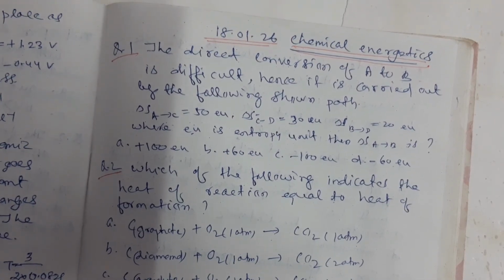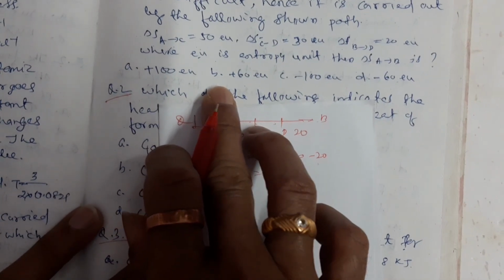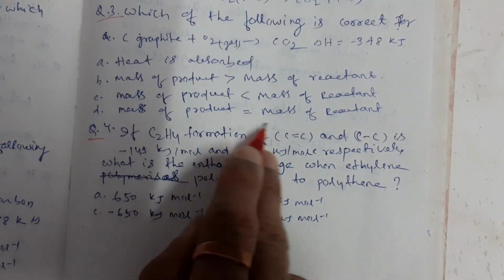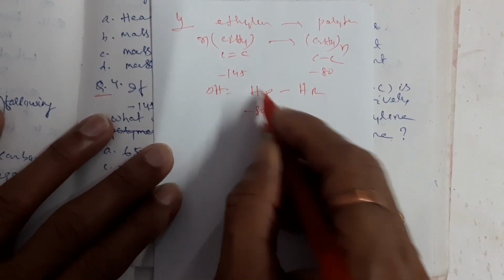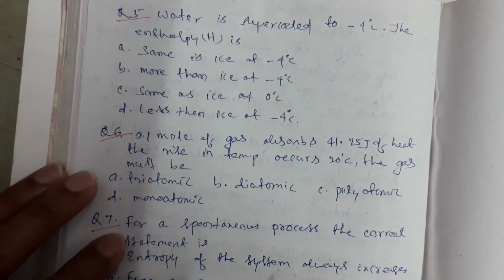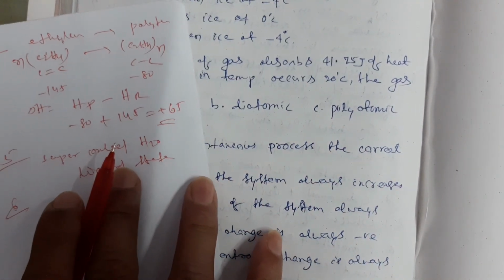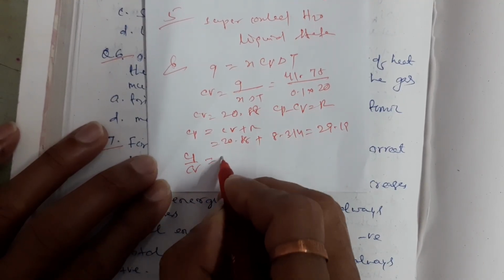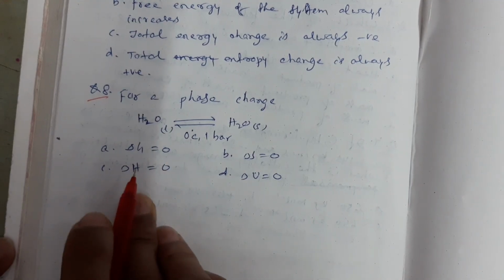Solved MCQ on Chemical energetics#Dr Surjyanarayan Panda/Chemistry solved MCQ for JEE/NEET/CBSE/ICSE